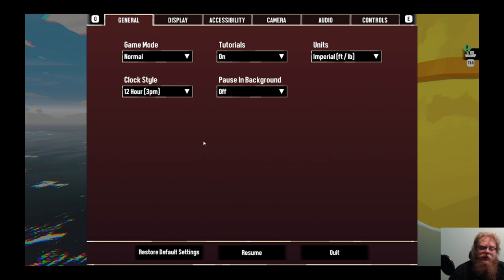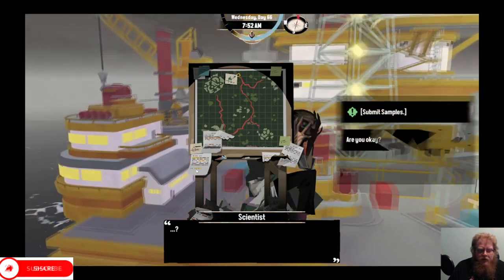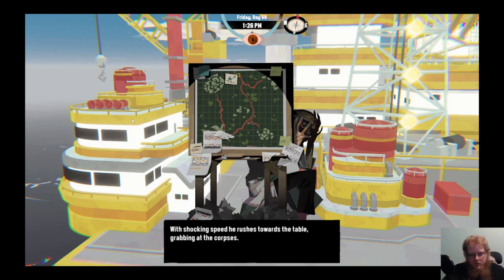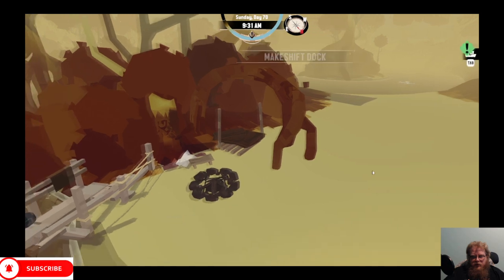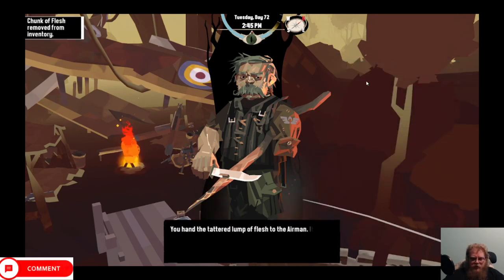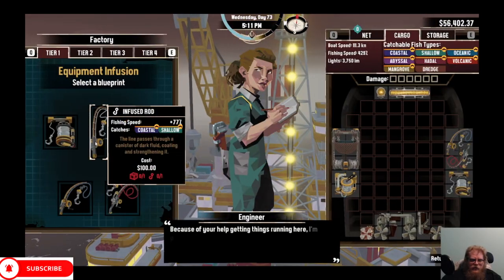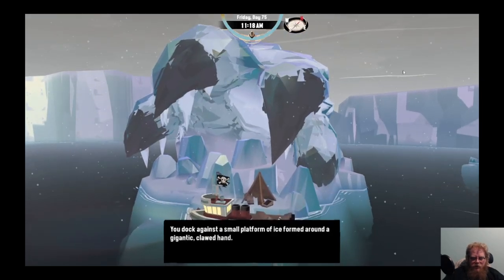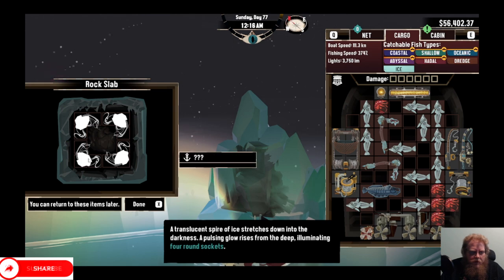Dredge Episode 7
Howdy All,

Welcome back to @lovettgamez! On today's episode we will be playing Dredge. Have a great day!  @lovettgamez!

Chapters:
0:00 Intro
0:34 Main Video
1:49:08 Outro